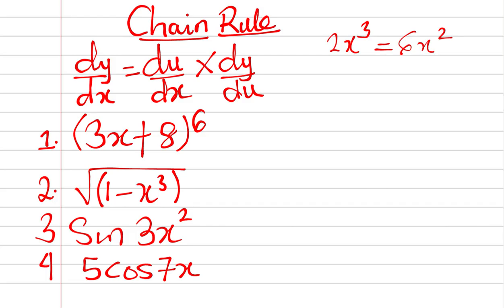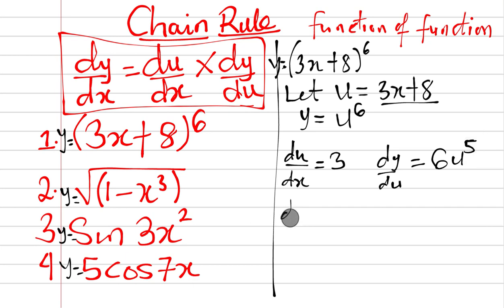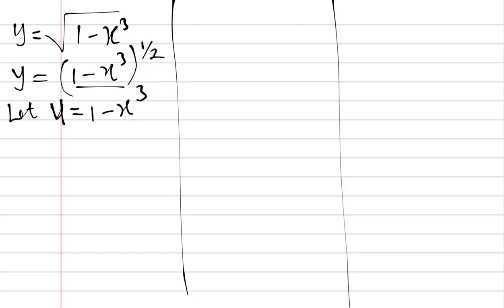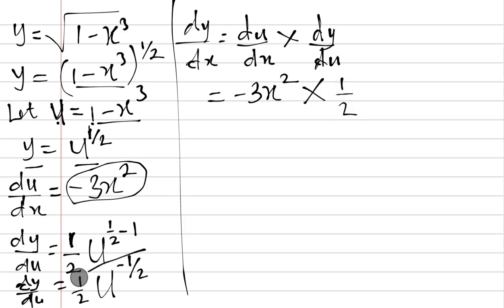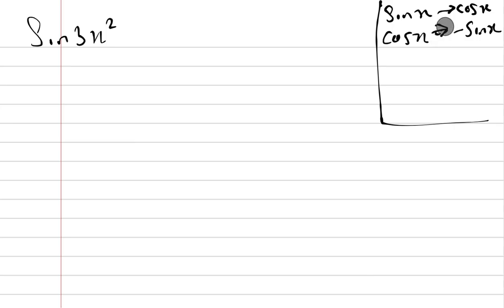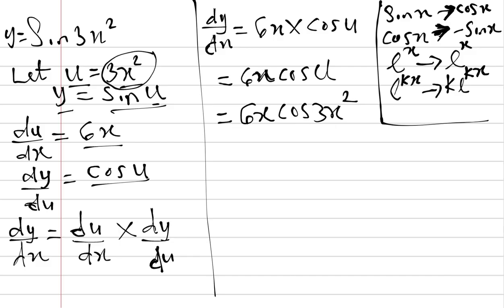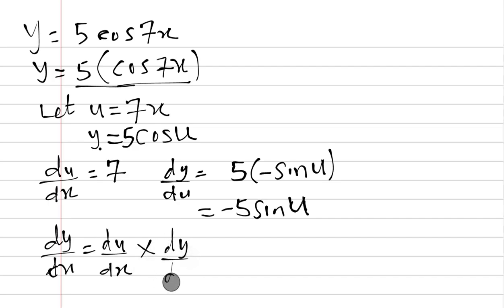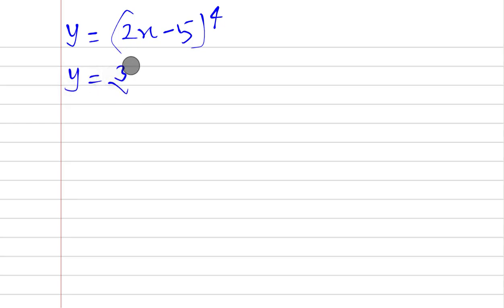Differentiation: chain rule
In this video you'll get to learn the step by step process of solving functions of functions using the chain rule.  Both trigonometric functions and power Functions.